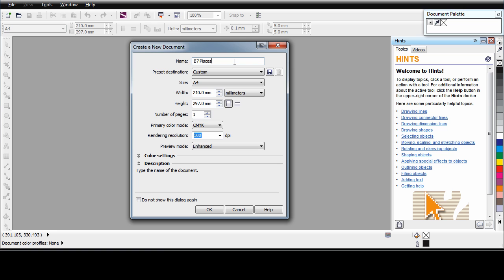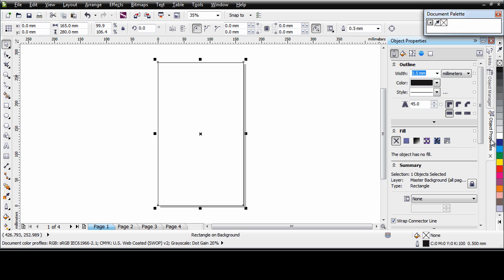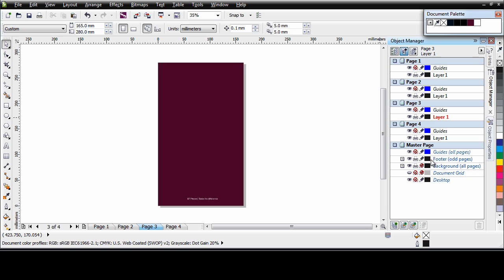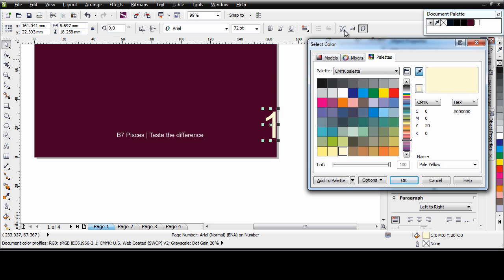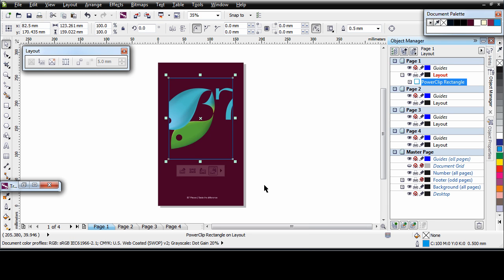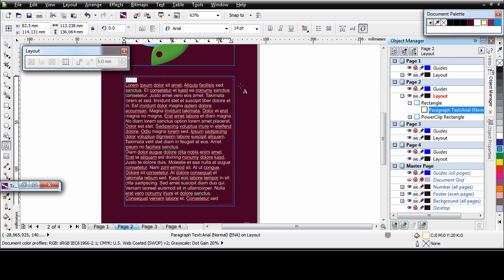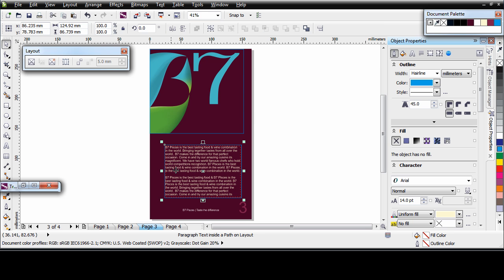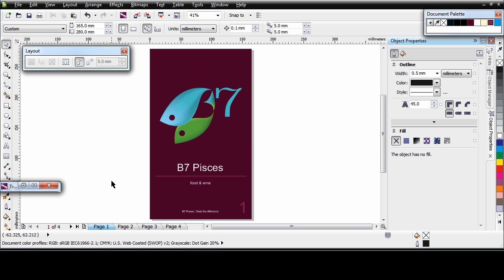51 - Working with Page Layout.mov